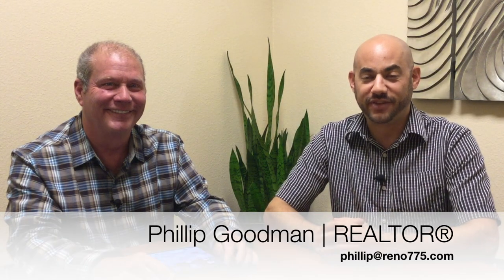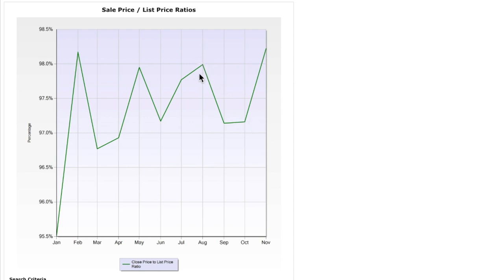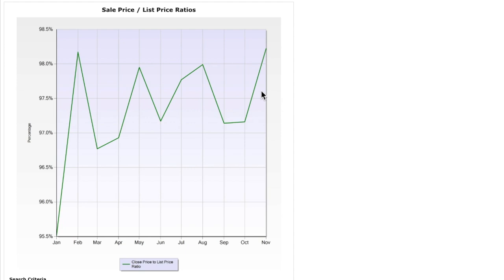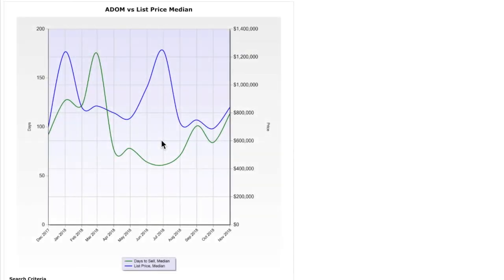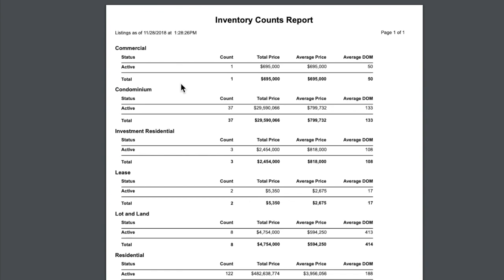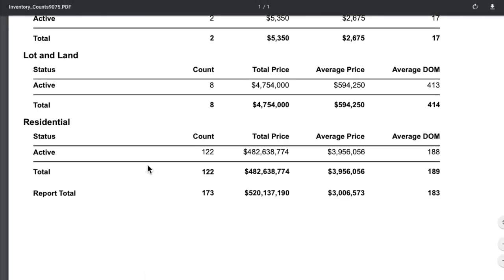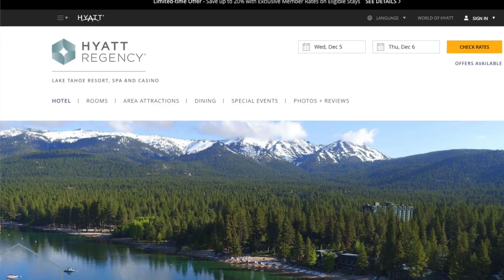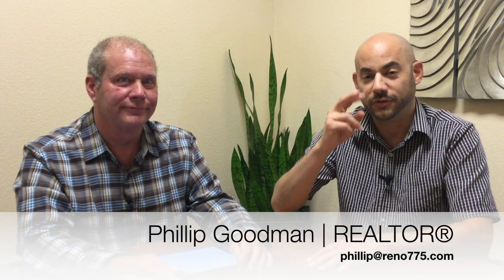Incline Village Real Estate Market Report | October 2018 | Tahoe Homes for Sale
Chris McCabe & Phillip Goodman of the Nevada Real Estate Group @ eXp Realty look at the Incline Village real estate activity in October 2018.

Nevada Real Estate Group
eXp Realty in Reno, NV.

This has been a production from the Nevada Real Estate Group @  eXp Realty

Abbreviated Transcript:
The first thing we're
gonna look @ is the sale price versus the list price and if you've watched our previous market reports through market insights you would know that as "percent of asked received." So Chris as we look at the peak of August and as we get into
September/October what's happening in Incline Village? Well what happens
typically and what happened this year is the sellers had to drop the prices on
their homes as they were going into winter so that they could sell them. On a
million dollar home if you drop it one percent that's $10,000.
Doesn't sound like a lot in some markets but in this it adds up. So homes
were typically selling for anywhere from 1-3% less than they were
in July and August. And this sharp incline here is still a little bit of
restricted data as we're still having/ seeing deals finish here in the end of
November. It was still very strong fall sales in fact sales were up over over
last year. And do you see the spike
back up as as the snowbirds come up and finally say "yes I want to buy in the
winter?" Oh there'll definitely be some impulse buying from from from the
snowbirds and the skiers. Fascinating, fascinating. Next we're gonna take a look
at the historic sales price trend and this is about the median price here and
when you look back at 2013 you do see a gradual trend upward but Chris why are
there these huge spikes in in the summer months? Well every now and then there'll
be a $23 million sale or even a $40 million
sale and so that will skew that graph pretty pretty drastically. But it
seems pretty legit that right now at the end of October we're sitting at a median
price around $700,000. That would include condominiums yes. The
median price of the single-family home and incline is just under $1.5(million)
right now. Last year at this time it was about $1.(million) so we are up.
This unique graph from the Incline Village Realtors is the average days on
market versus list price median. So first we're gonna look at the green line which
is the days it took to sell a property and in relation to that the median
list price. So as as prices are higher then typically it takes longer. But as we
went into the the fall selling season as Chris calls it these numbers actually
start to merge together. Yeah that's pretty interesting. In the middle of the
summer when we have the most inventory and prices are highest we have over a
hundred days spread and as we're getting into the fall selling season that
gets much tighter. Another quick report from the Incline Village Realtors is
this breakdown of the types of inventory. Only one commercial unit and we talked
about condos. Right now with 37 active condos on the market that's an average
price of almost 800,000. Talk about the importance of condos in the Tahoe market.
Well condominiums in the Incline Market are very important. It's the
lowest price point. I mean you can get in for as low as $350,000 but there's
some nice $2.5million condominiums on the water and comes with
complete with the pier and private beach. And that's what brings
that price point up. Lastly let's look at the residential
stats. Currently a 122 active properties with an average price
of $4million and they've been on the market for half a year on average. Well
there's a number of homes in that four to six million dollar range that just
they require that specific buyer and they stay on the market for
200 days sometimes longer. And then they'll pull them off the market and put
them back on. So sometimes it can take a couple years to sell a few of these
speciality properties. Well there you have it that is your
October 2018 market report for Incline Village. Chris:Christmas, New Year's
coming up. What kind of fun events are happening up in Incline Village as we
close out 2018? Boy it's crazy up there. It's a lot of
fun. The Hyatt puts on a big party down at the casino there. All the restaurants of course do
special things for New Year's. Skiing! Hopefully we're gonna get plenty of snow. Skiing at Diamond Peak is a great family resort. Endless winter activities. Something for everybody. For more information you can contact Chris or go to our website seerenohomesforsale.com.